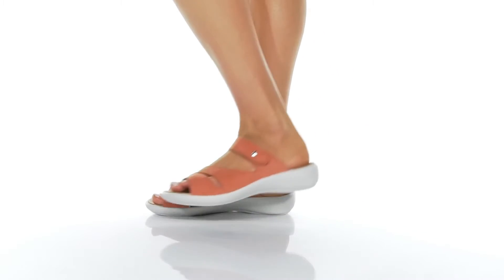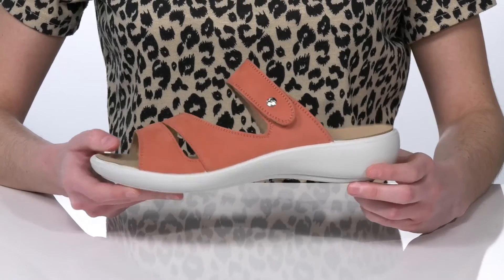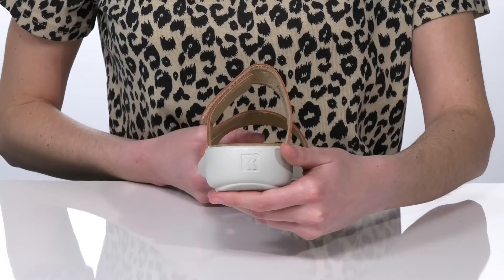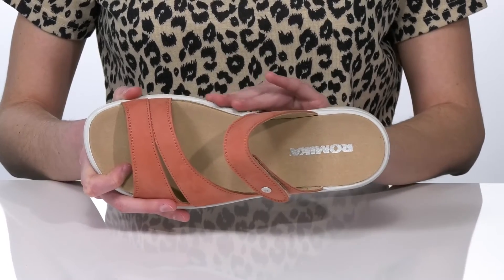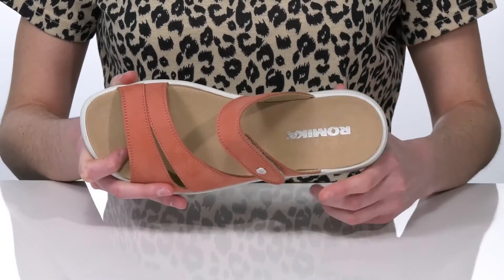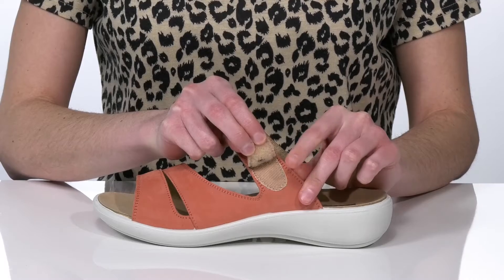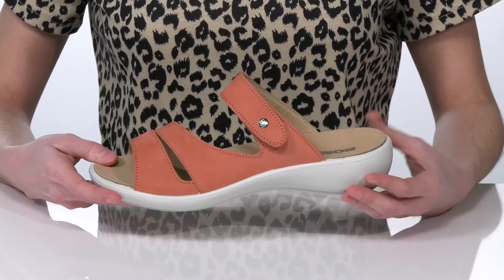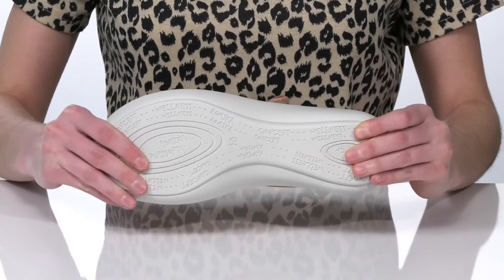Romika Ibiza 110 SKU: 9358114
Keep your classic look in the Romika&reg; Ibiza 110.
Slip on strappy sandal with snap closure on upper. Removable cushioned footbed with arch support
TopDryTEX&trade; waterproof construction.
Rubber outsole provides durability and comfort.
Leather upper.
Lining, insole, and outsole made of synthetic material.
Imported.